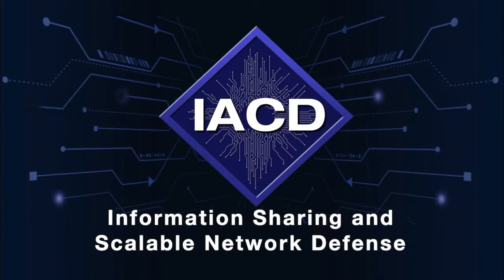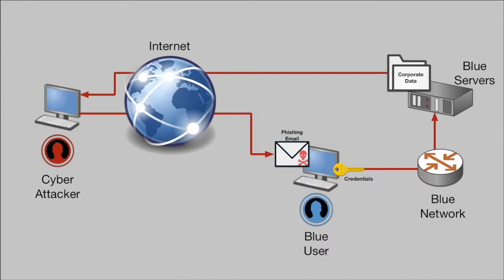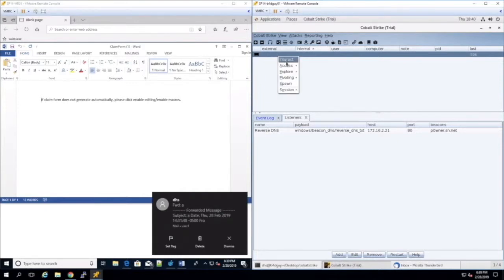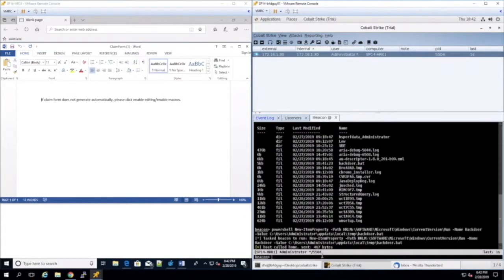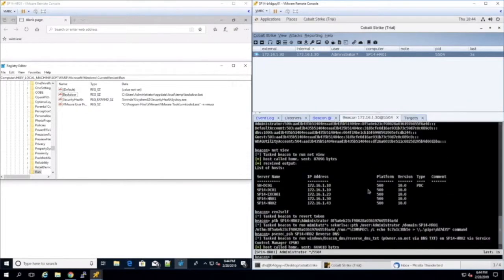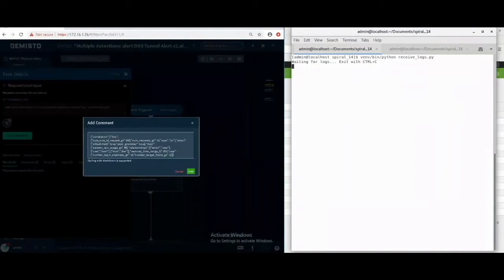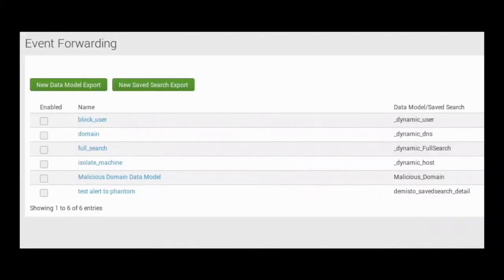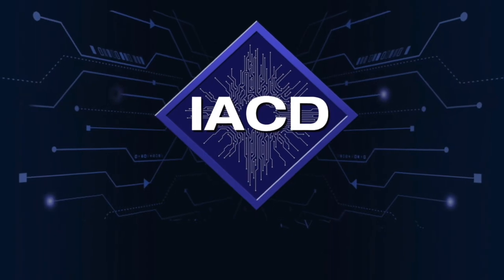IACD Sharing Beyond Indicators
Demonstration of IACD work to share cyber adversary Tactics, Techniques, or Procedures in support of cyber defense and SOAR.